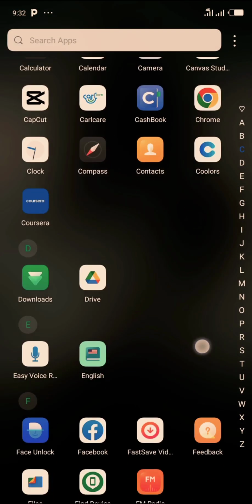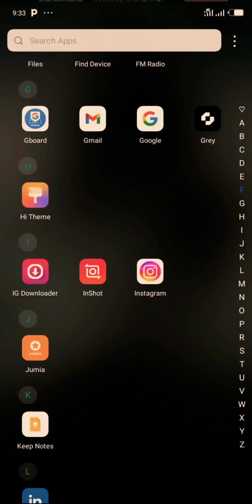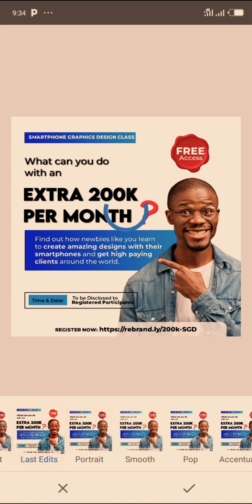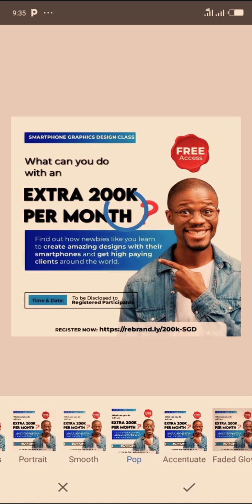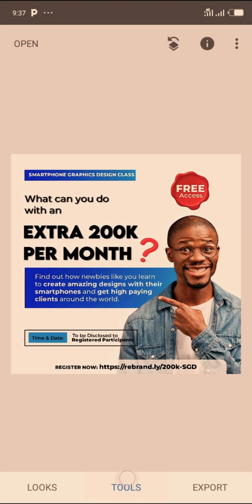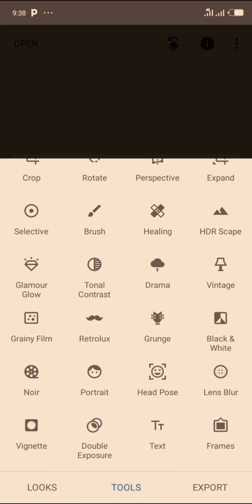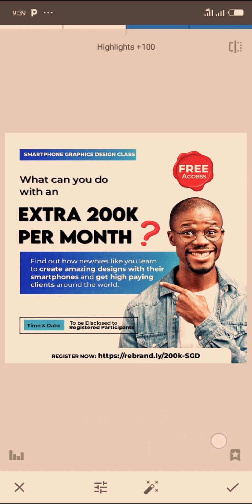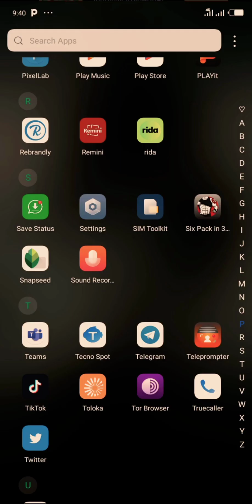How to Transform Your Designs with Snapseed- The Ultimate Guide to Creating Stunning Visuals!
Looking to take your design game to the next level? Look no further than Snapseed! This powerful photo editing app can help you turn any image into a work of art, and in this tutorial, we'll show you exactly how to use it to enhance your designs.

From adjusting brightness and contrast to adding filters and textures, Snapseed has everything you need to create stunning visuals that are sure to catch the eye. Whether you're a professional designer or just getting started, this tutorial will teach you everything you need to know to use Snapseed to its full potential.

So why wait? Start watching now and take the first step towards creating beautiful, attention-grabbing designs today!